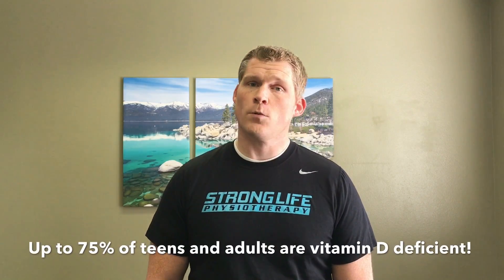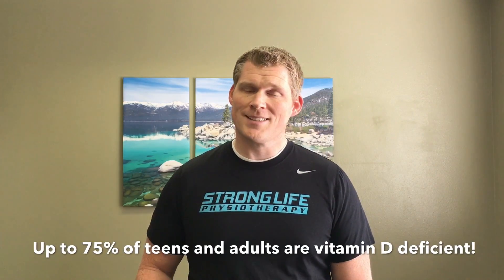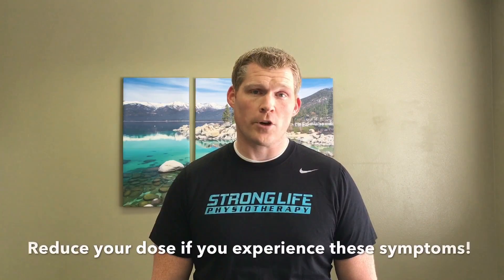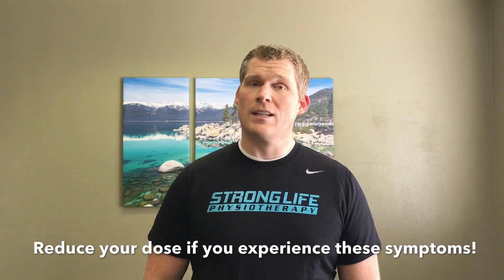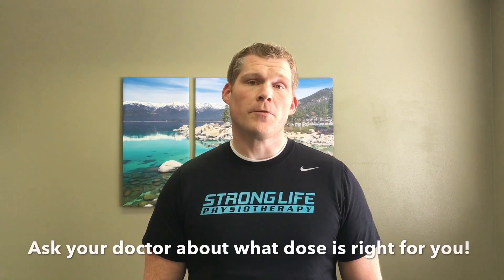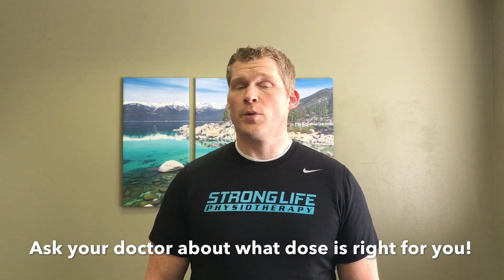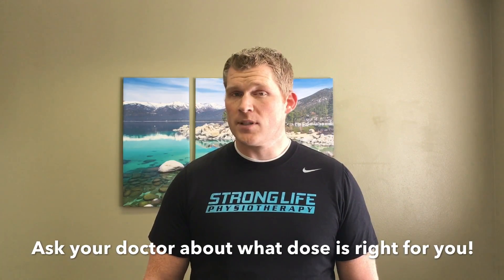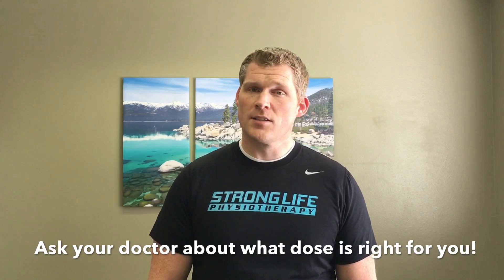Vertigo (BPPV): Reduce Your Attacks With This Vitamin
Learn a simple method of reducing future vertigo attacks.

Do you need more help eliminating your vertigo attacks?

For those who:
*  Have ever dealt with episodes of dizziness, spinning and nausea from BPPV Vertigo
*  Have dealt with dizziness rolling over in bed or getting out of bed
*  Anyone that is looking for a fast and easy way to stop the spinning episodes from happening
*  Anyone that wants to cure their own BPPV Vertigo from home
*  Anyone who experiences vertigo that comes and goes over days, weeks or years
*  Anyone who wants a long-lasting solution for their vertigo

AJ here with Stronglife Physiotherapy. Do you have recurring vertigo attacks? Wouldn't you love an easy way to make these attacks much less frequent? In this video I'll show you how!

BPPV, or benign paroxysmal positional vertigo is caused by calcium crystals becoming dislodged from where they sit in the inner ear. When you change positions these crystals start to move creating the sensation of the room spinning and making you dizzy and nauseated. BPPV is the most common cause of vertigo but it's not fully understood why it occurs. Recent studies have shed some light on the topic including how to reduce your risk of future episodes.

Past research has linked vitamin D deficiency with the development of vertigo. In fact they have found vitamin D receptors inside the inner ear which help control calcium balance. A recent study found that increasing levels of vitamin D in people who are deficient and suffering from vertigo, greatly reduced their episodes of vertigo. In a 3 month period only 14% had a recurrence versus 43% in the group that was still vitamin D deficient.

This study used very large doses of vitamin D, doses that large should supervised by your doctor. Overdoses of vitamin D are rare but could happen if you were to take 50,000 International Units every day for multiple months. Vitamin D toxicity leads to having too much calcium in the blood and this can cause nausea, vomiting, loss of appetite, weakness, frequent urination and kidney problems you may be at greater risk of this if you have kidney or liver disease.

So increase your vitamin D3 intake to reduce your risk of vertigo attacks. Most people can take up to 10,000 International Units a day and you'll have to be consistent because it takes a while to restore optimal vitamin D levels in the blood. Remember your body will produce vitamin D with exposure to the sun on bare skin so the sun can be a great way to get vitamin D, just don't get a sun burn!